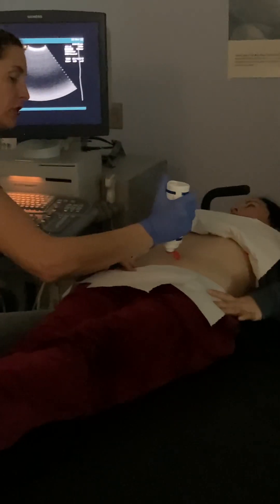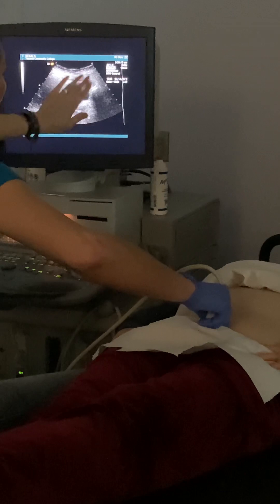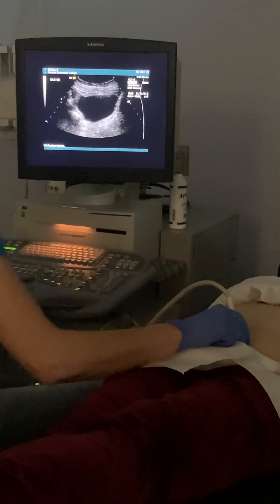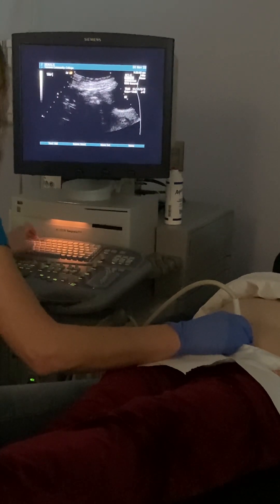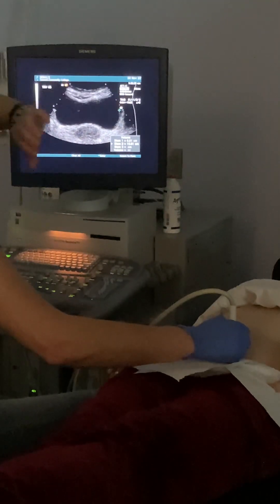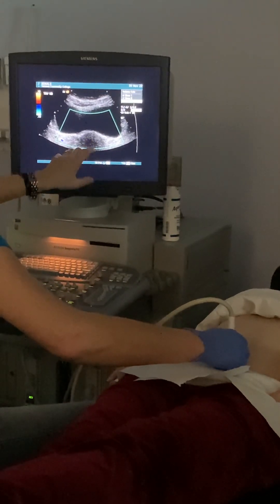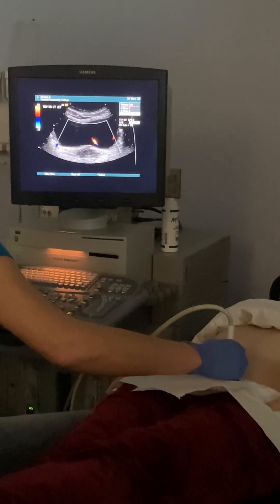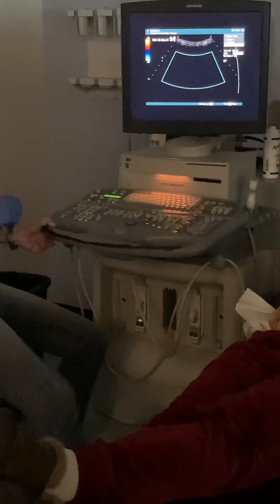Shea’s UB (pre-void) demo - scan lab - 11/30/22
DMS 101